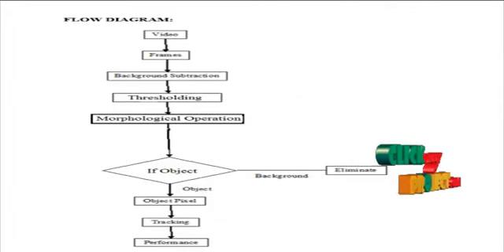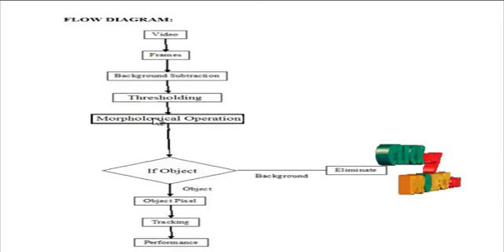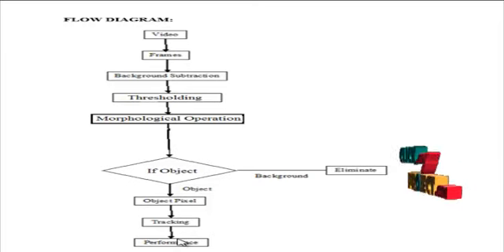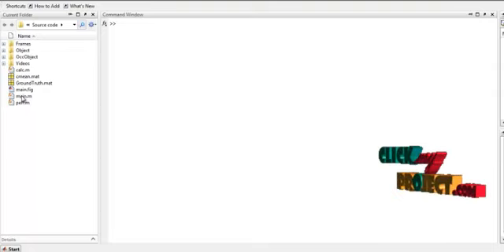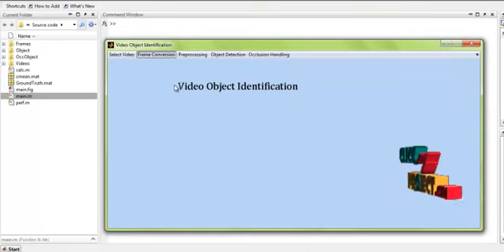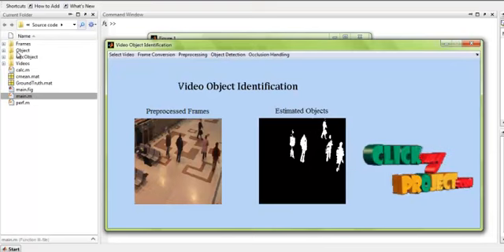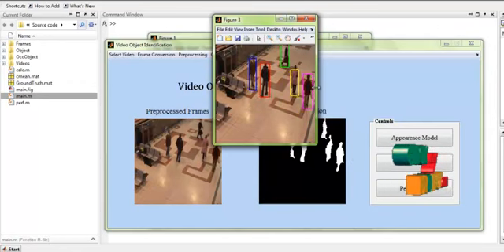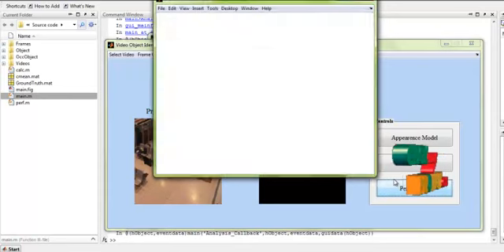Final Year Projects 2015 | Robust Online Multiobject Tracking With Data